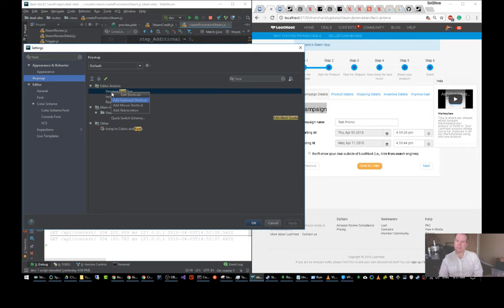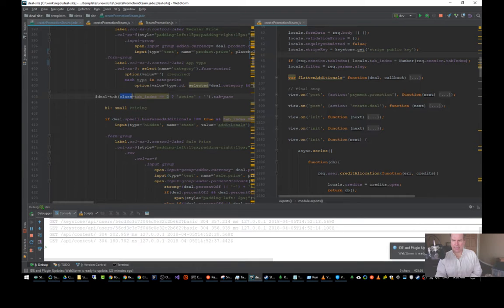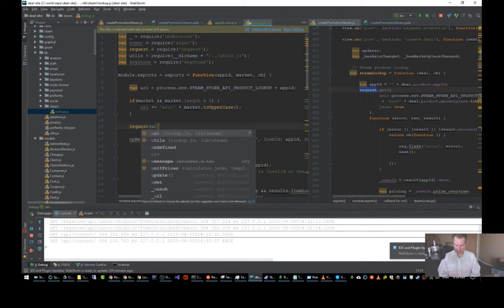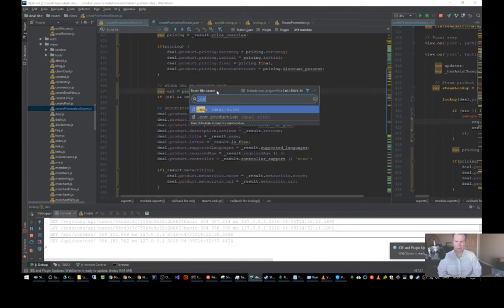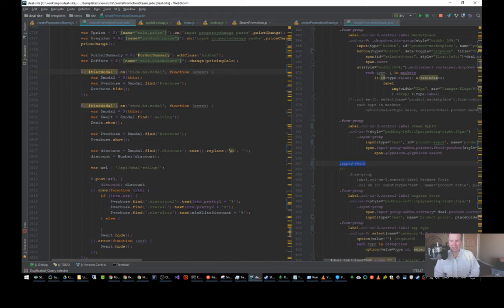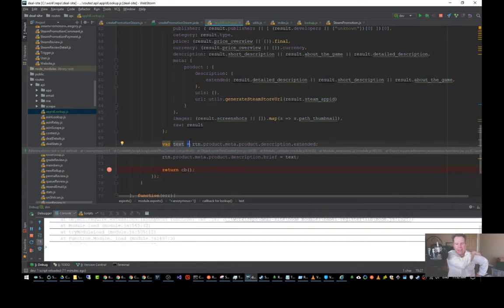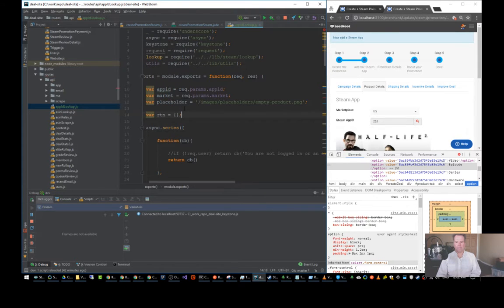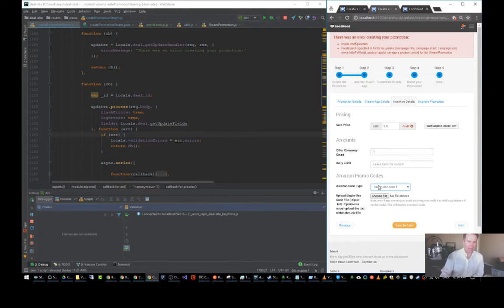C++ Training...I'm going to work on prepping my slide deck.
I'll just do some C++ instructing...